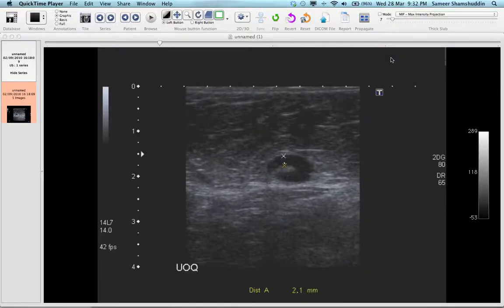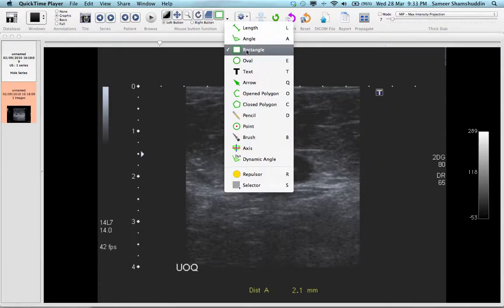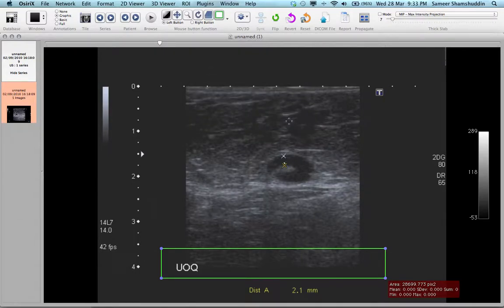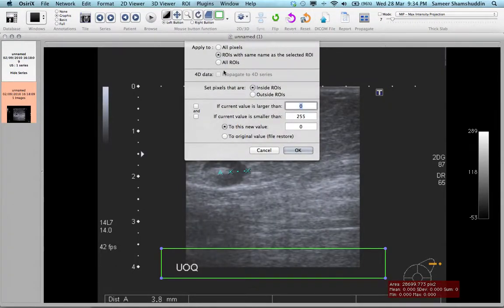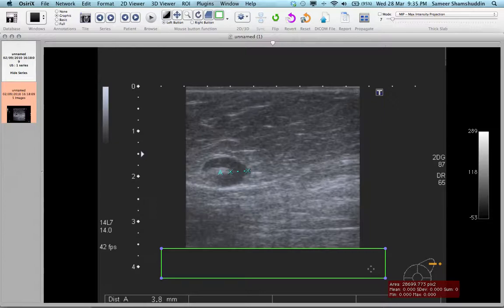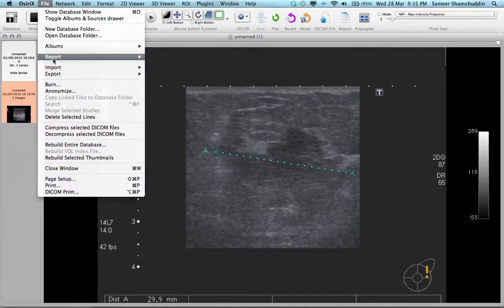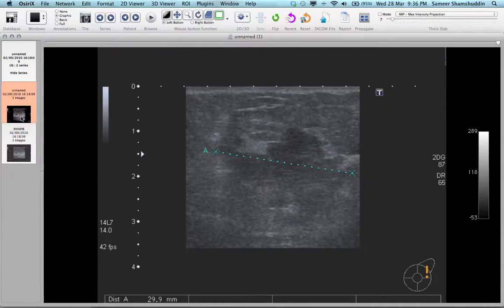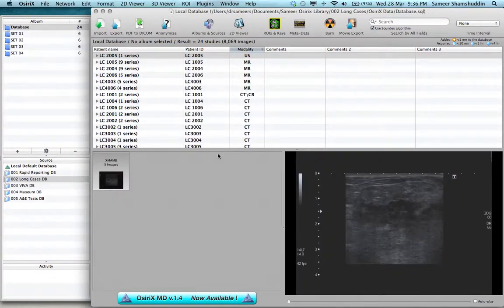004 using OsiriX to crop id or labels from ultrasound.mov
This video will demonstrate on how to crop / delete patient details or labels on the images from an ultrasound examination and save this as a new study.

Same technique can be used for deleting a REDDOT from plain film or details from nuclear medicine/PET-CT examinations